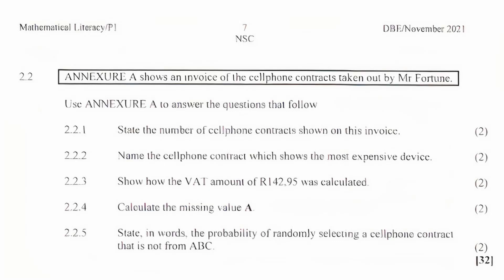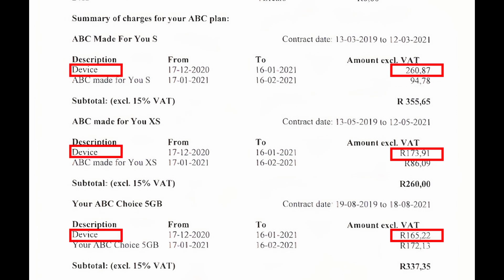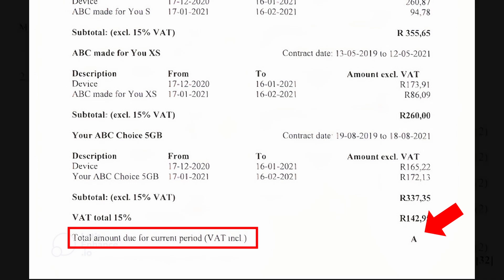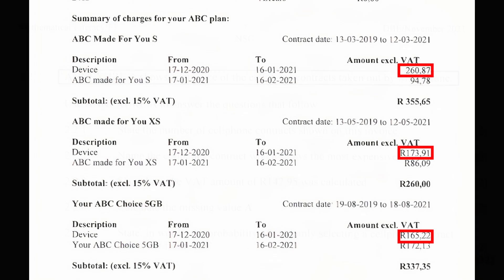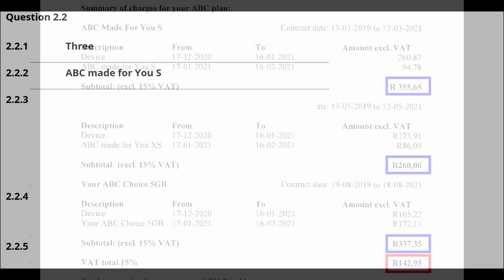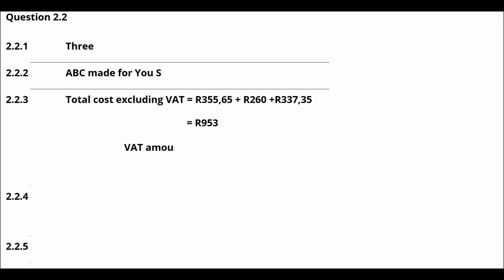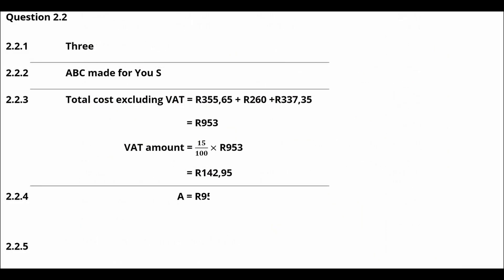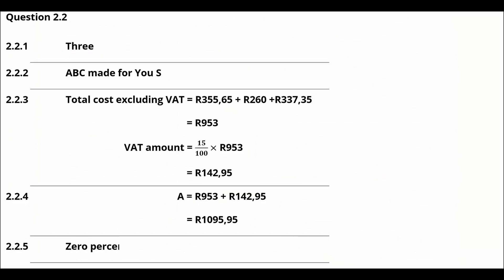Mathematical Literacy Grade 12 - Memo of Paper 1 Question 2.2 November 2021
This is a detailed walkthrough of Question 2.2 of grade 12 Mathematical Literacy paper 1 November 2021. Great practice for your upcoming Math Lit final examination. Need a copy of a Mathematical Literacy grade 12 past paper?

Timecodes
00:00 Intro
00:11 Scenario
01:07 Question 2.2.1
01:23 Question 2.2.2
01:43 Question 2.2.3
02:39 Question 2.2.4
03:15 Question 2.2.5